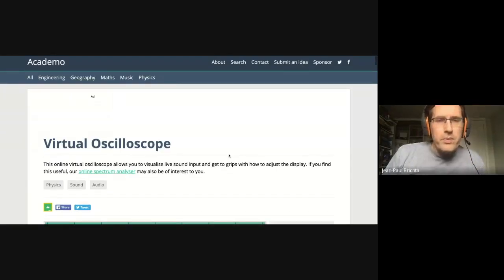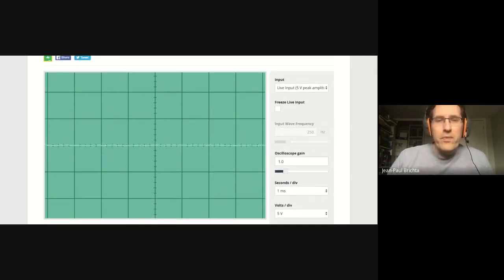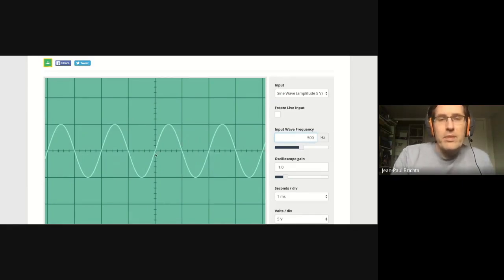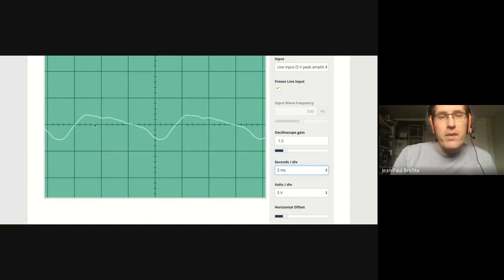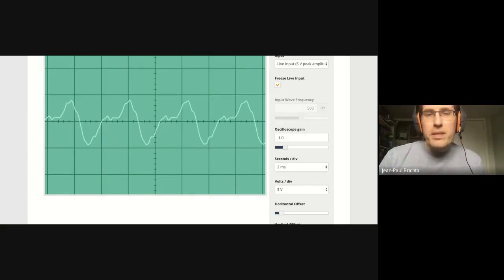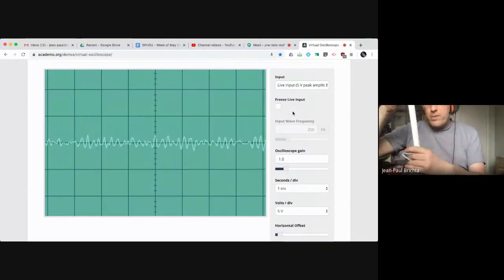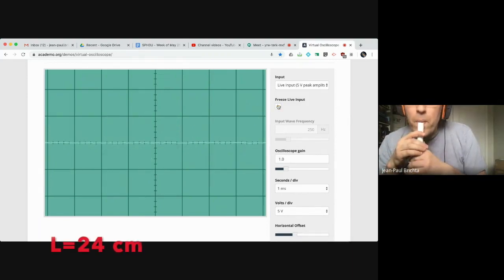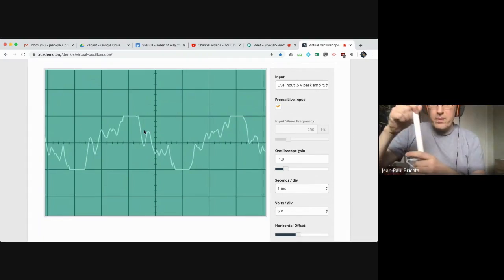Speed of Sound Lab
In this video, I explain the use of an oscilloscope to measure the period and frequency of a sound wave. Then in the lab itself, I use a closed end air column of varying length to produce sounds.